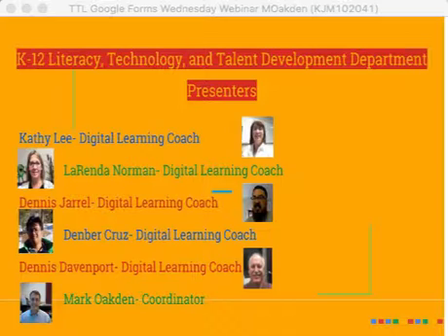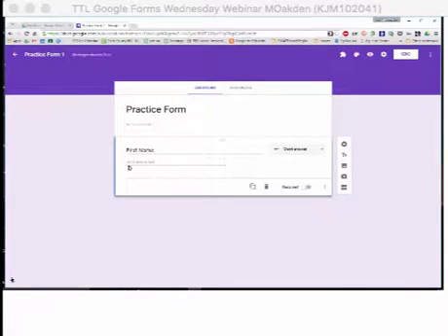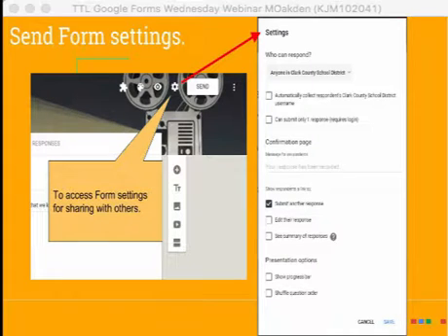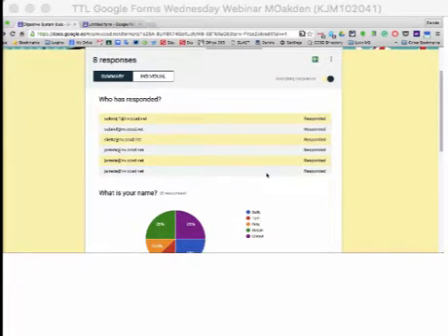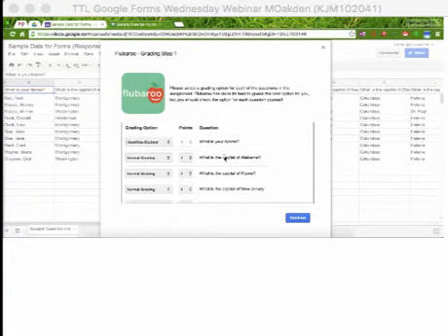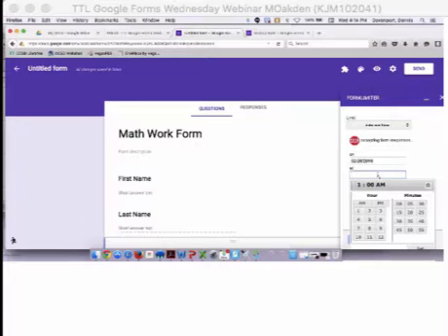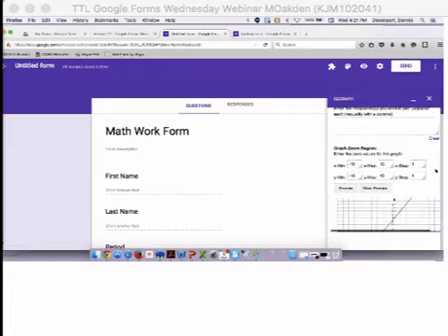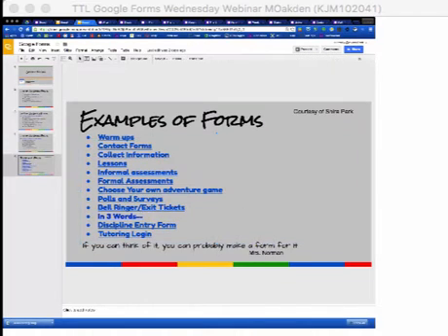Google Forms Webinar 2-24-2016